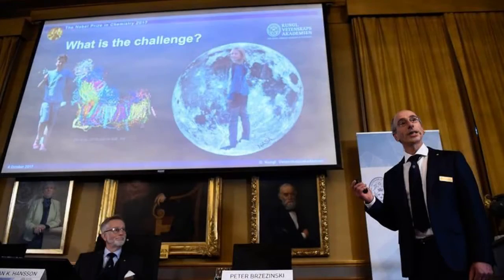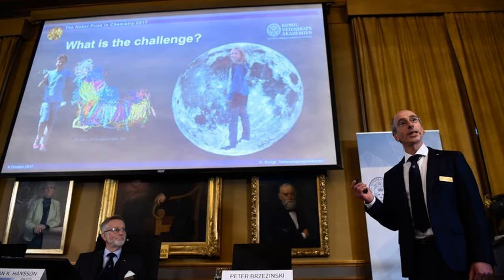Nobel prize awarded for imaging molecules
Jacques Dubochet, Joachim Frank and Richard Henderson will share the nine million kronor (£831,000) prize.
They were named at a press conference in Stockholm, Sweden.
They developed a technique called cryo-electron microscopy (cryo-EM), which simplifies the process for looking at the machinery of life.
The process makes it possible for life's molecular building blocks to be captured mid-movement and allowed scientists to visualise processes that had never before been seen.
Speaking to journalists over a telephone line, Prof Frank said the practical uses for the technique were "immense".
And the Nobel committee said the work had "moved biochemistry into a new era".
Committee chair Sara Snogerup Linse explained: "Soon, there are no more secrets, now, we can see the intricate details of the biomolecules in every corner of our cells and every drop of our body fluids.
"We can understand how they are built and how they act and how they work together in large communities. We are facing a revolution in biochemistry."
Cryo-electron microscopy has been used to capture images of Salmonella's "injection needle" for attacking cells, proteins involved in antibiotic resistance and the molecular structures governing circadian rhythm - the subject of this year's medicine and physiology Nobel.